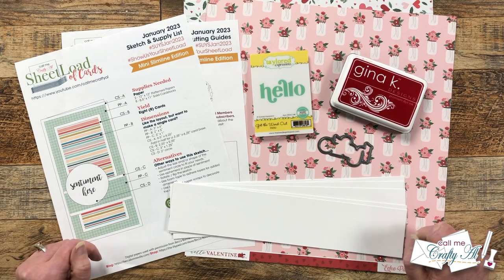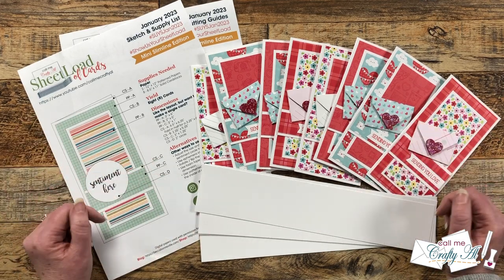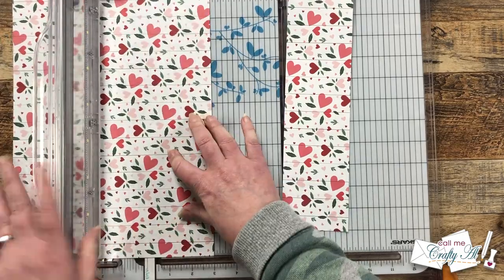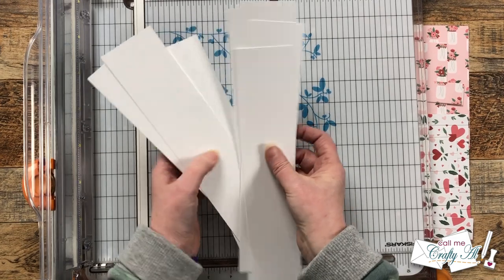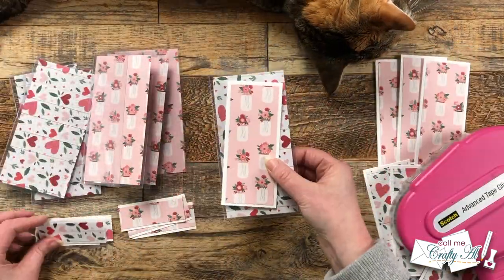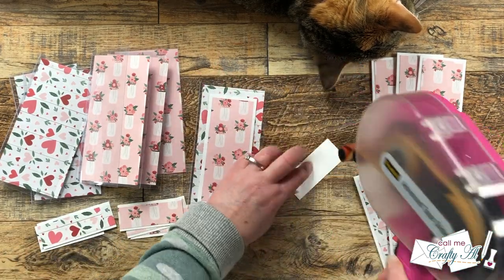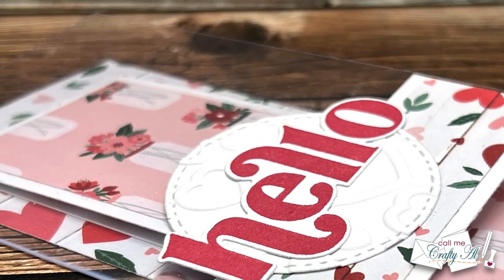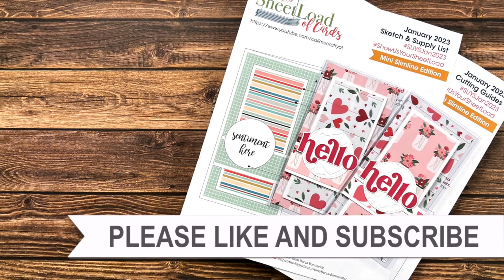A SheetLoad of CLEAR Mini Slimline Cards | January 2023 SheetLoad of Cards Alternative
Hello crafty friends! Today I am back to show you how I made a set of EIGHT (8) Mini Slimline CLEAR Cards using the NEW January 2023 SheetLoad of Cards - an alternative idea, of sorts. I hope you will watch the video and get some tips along the way. :)

Supply List / Related Products**:
Clear Cardstock - 10mil. 8.5x11 w/Tissue
   Echo Park - Hello Valentine paper (discontinued)
   Taylored Expressions - Get the Word Out - Hello (non-affil.)
      I used: Cherry Red
   MISTI Stamping Tool

HaPpY cRaFtInG!
   Alicia
   Call Me {Crafty} Al